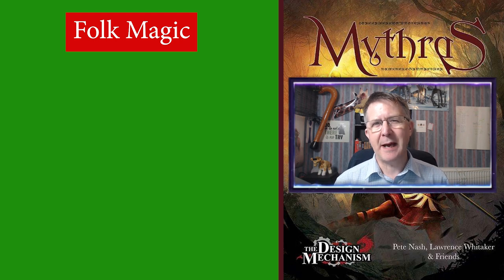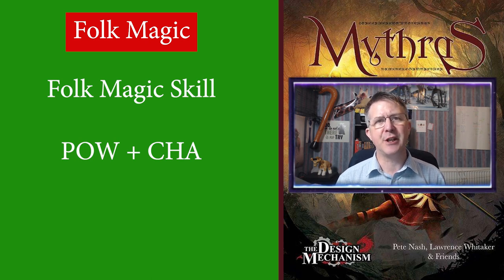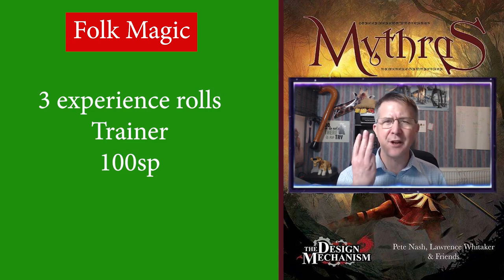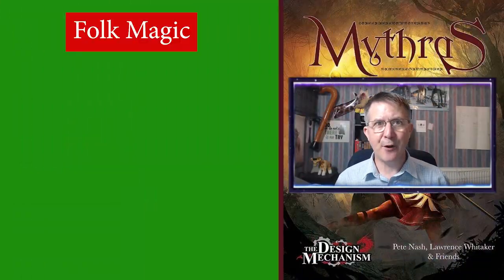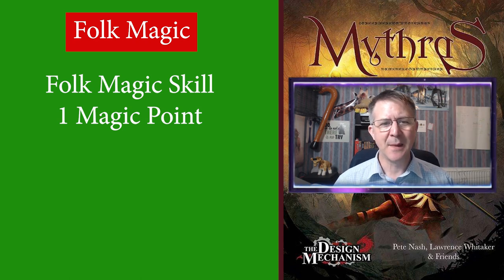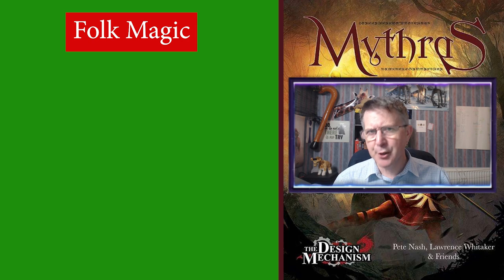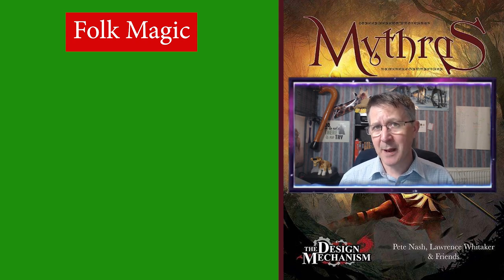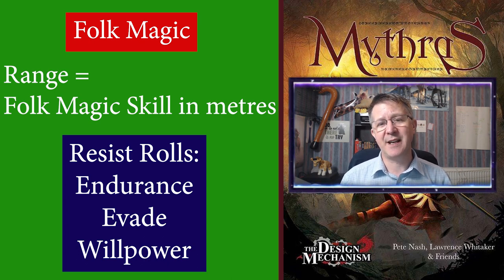Mythras Rules: Folk Magic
n this Mythras Magic video, we are going to have an in-depth look at Folk Magic and how these are learnt and cast in the game.

🦒Comment: ➡➡Which is your favourite Folk Magic spell